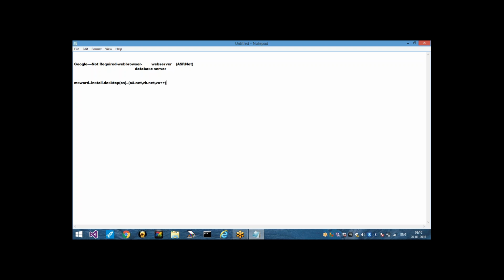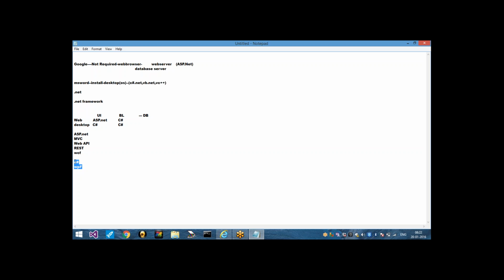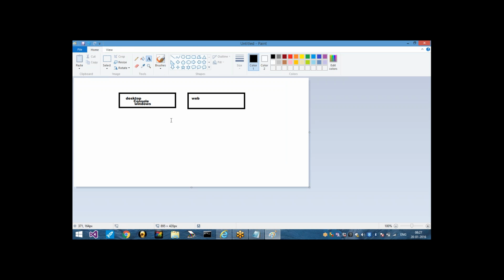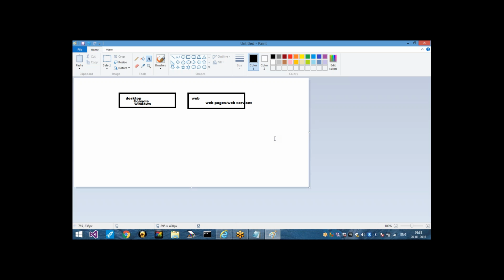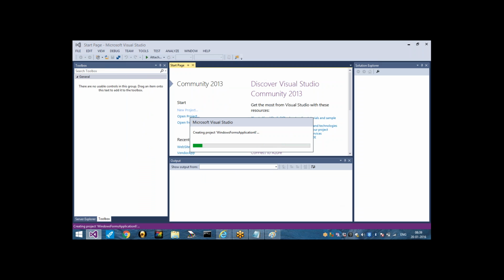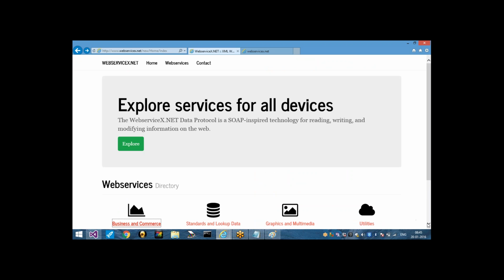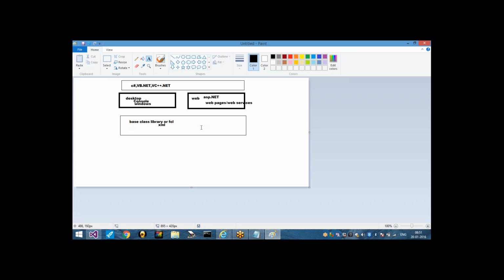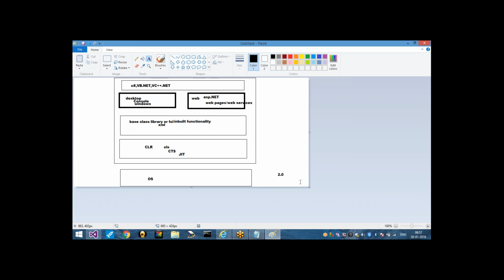.Net online Training | Dot Net Training | Microsoft .Net Training live 1st class--(Srinu)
.Net  live  Training from IT  industry expert trainers with real time project experience.